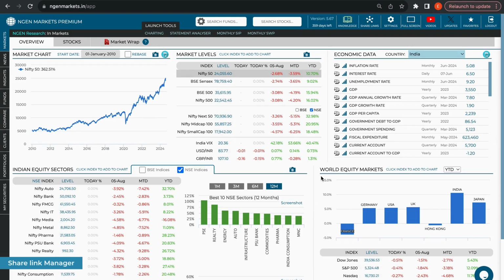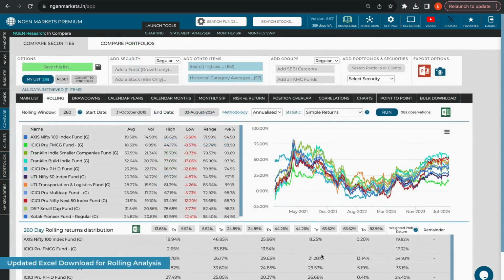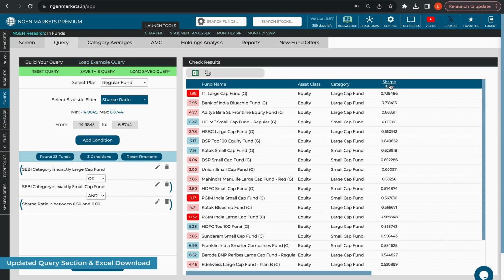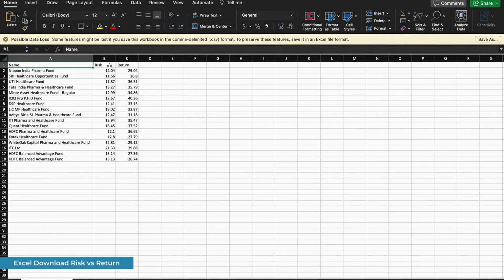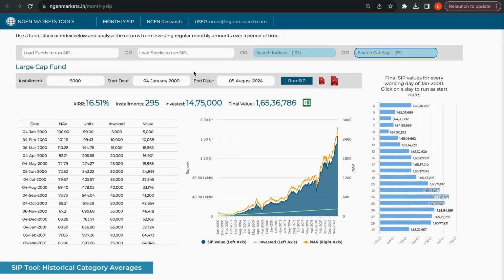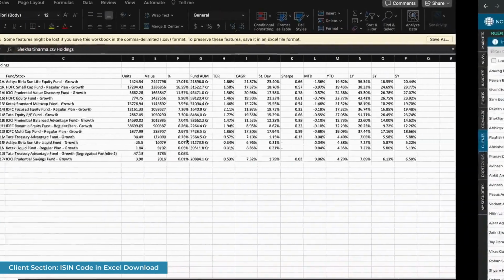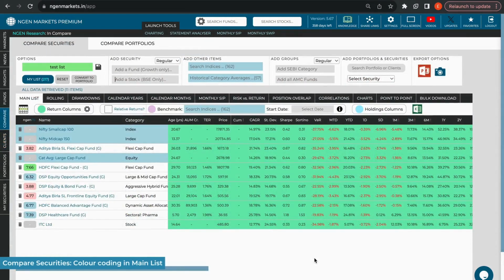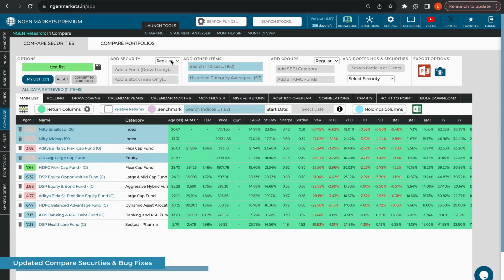NGEN Markets Release Update 5.65 | August 24 | Updates Series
NGEN Markets Release Update – New Features & Upgrades
Stay ahead with our latest updates! Here's what's new on NGEN Markets:

Share Link Manager:
- Access and manage all desktop share links from the top-right corner.
Renew share links for another 7 days with a single click.

Portfolio Analytics:
- Checkbox added to indicate derivative positions in your holdings for more precise asset allocation.

Compare Securities Enhancements:
- Download rolling analysis statistics in Excel.
- Improved workflow for saving and renaming compare lists.
- Non-fund items now display in a different color for clarity.
- Fixed older year column headers in Calendar Years.
- Toggle between Regular and Direct funds when adding new ones to the compare list.

Funds & Queries:
- Sort columns in the Funds → Query results.
- Excel downloads now include query parameter columns.

Risk & Return Tab:
- Export all chart data to Excel.

PPT Reports:
- Custom Base Colors (set in Settings → Colours) now apply to the left panel of PPT downloads.

Monthly SIP Tool:
- Run SIP analysis on Category Average historical data.

Drawdown Analysis:
- Download the worst 10 drawdowns for portfolios and individual securities in Excel.

Clients Section Updates:
- ISIN codes included in Excel downloads for funds and stocks.
Consolidated view now loads by default for multiple ARN holders.

General Improvements:
- Larger screenshots for position overlap by removing left-hand panels.